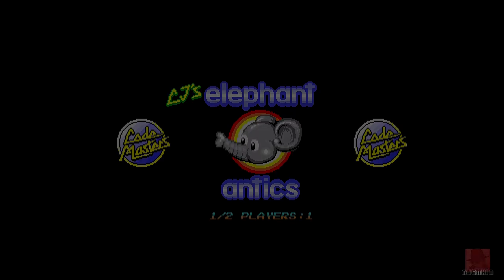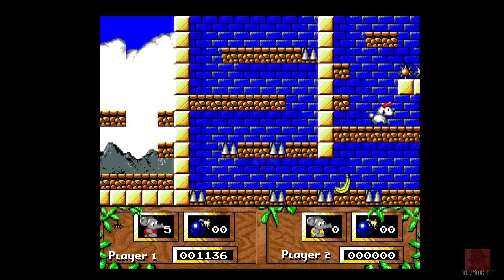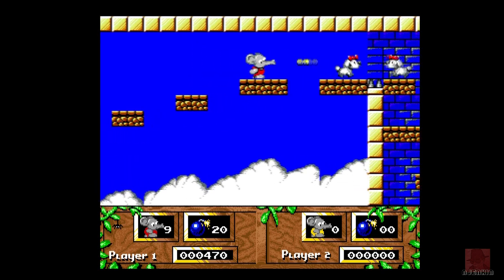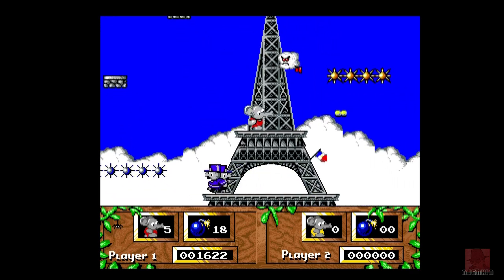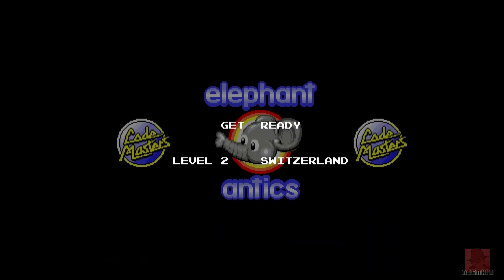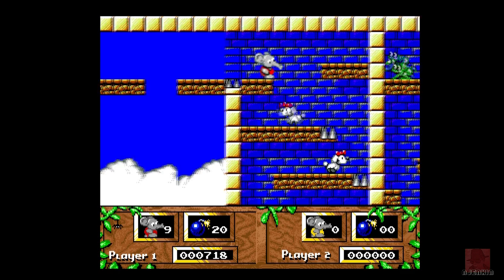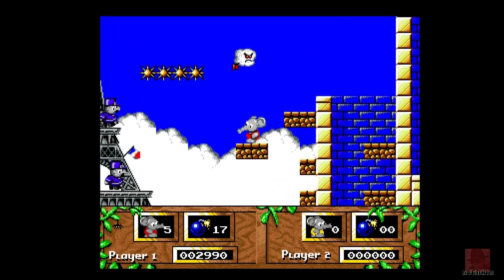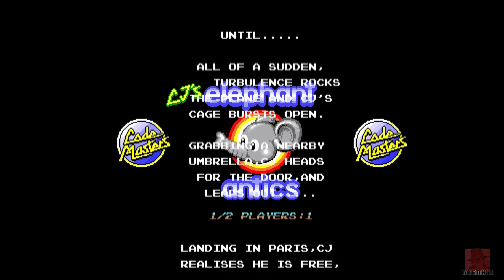AMIGA : CJ's Elephant Antics - with Commentary !!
CJ's ELEPHANT ANTICS - on the Commodore Amiga. Published by Code Masters in 1991. Have looked at CJ on the ZX Spectrum, now time to see him in 16 Bit. Could they have done more with this?